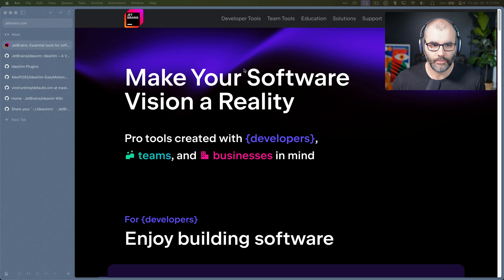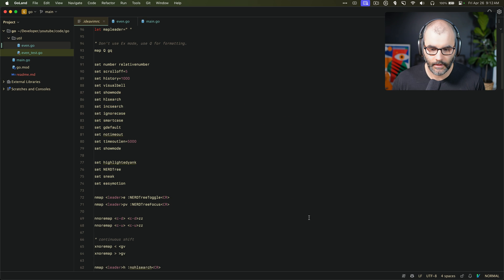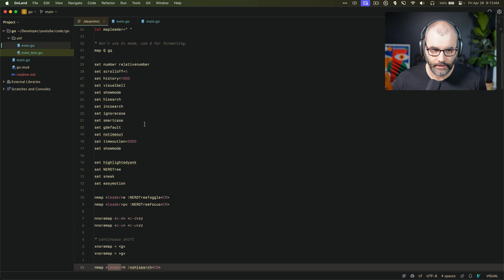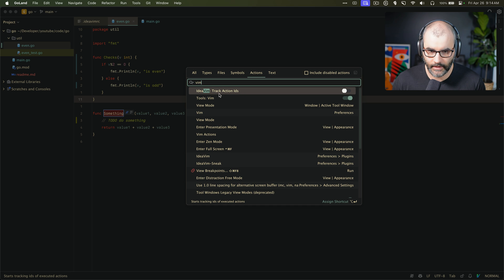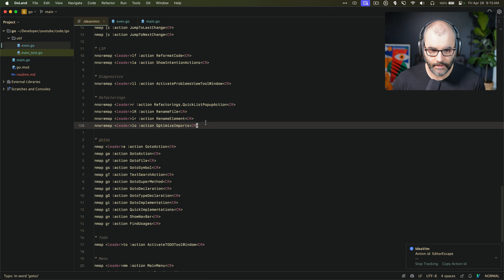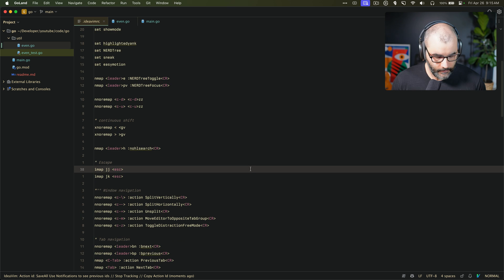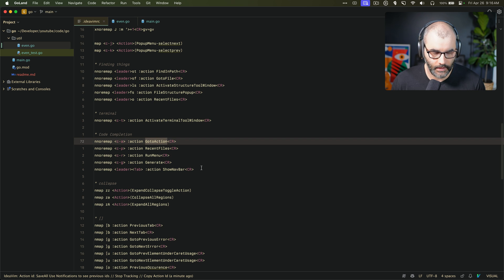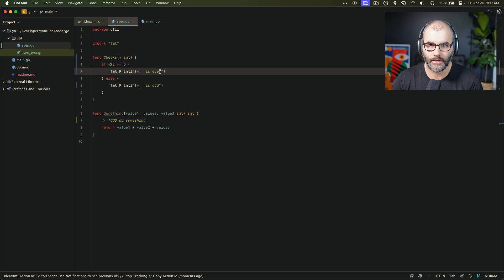Jetbrains can Vim